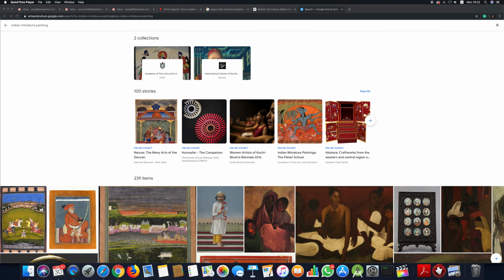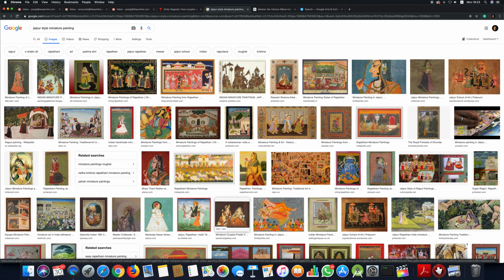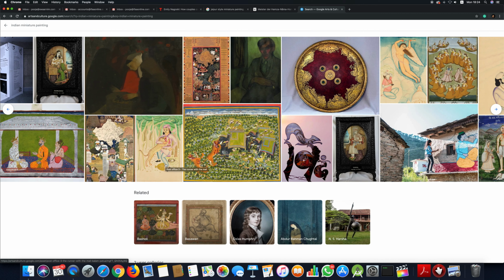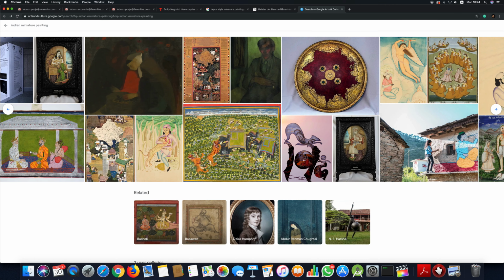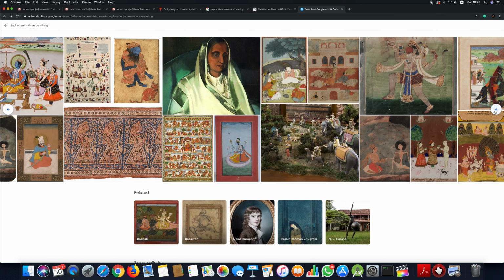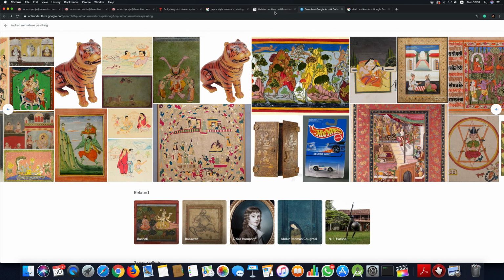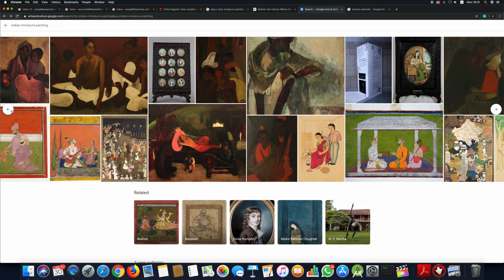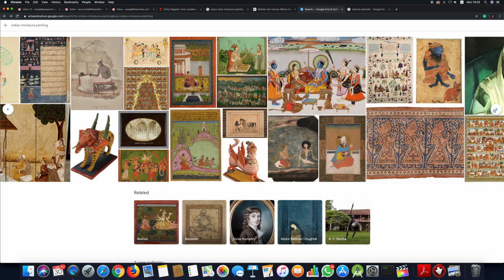My understanding of miniature